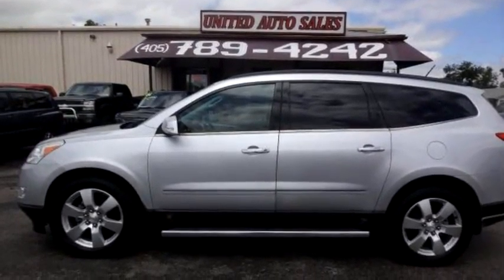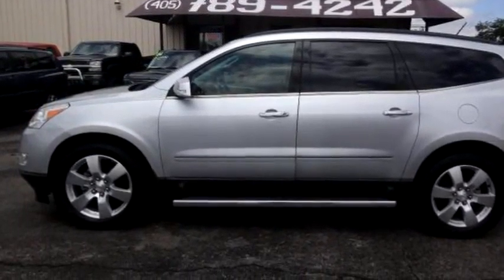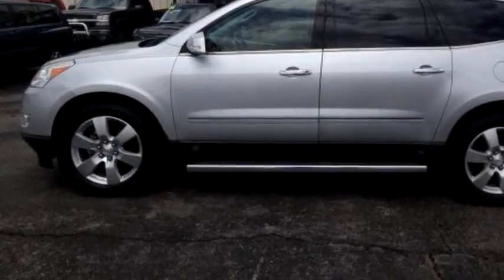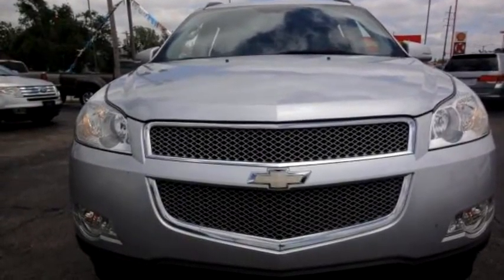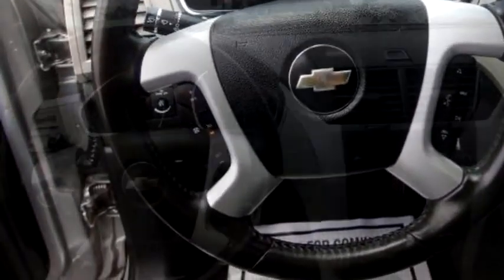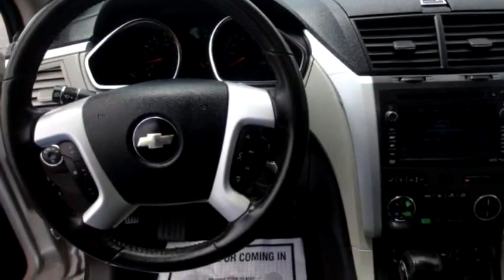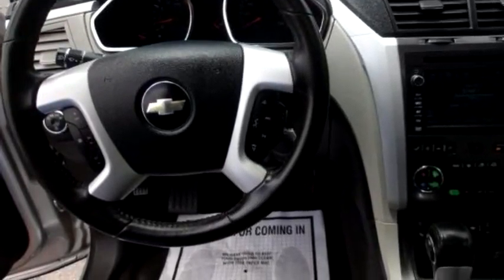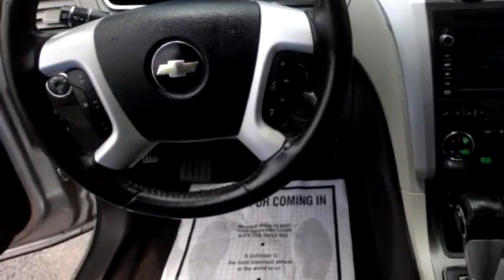2010 Chevrolet Traverse $10995 by United Auto Sales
2010 Chevrolet Traverse , LTZ 2WD, $10995, 157060 Miles , United Auto Sales, check more inventory from this dealership 5710 NW 39th Street Warr Acres, OK 73122 , , Automatic, Front wheel drive, Ext Color: Silver, Int Color:Gray, Body Style: Sport Utility Vehicle, Engine Size: 3.6L V6 DOHC 24V (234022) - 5/28/2016 2:28:22 AM - 5/20/2016 3:59:03 PM.